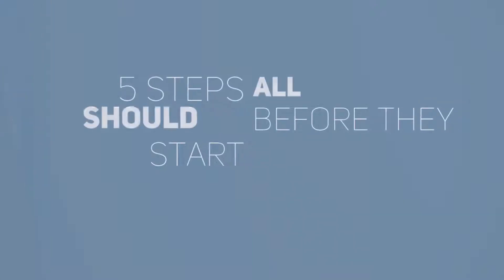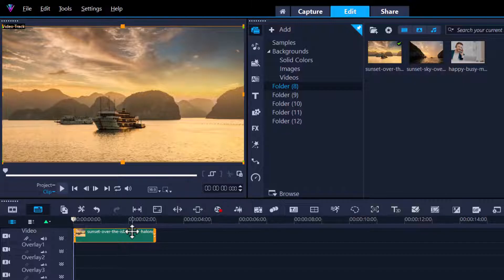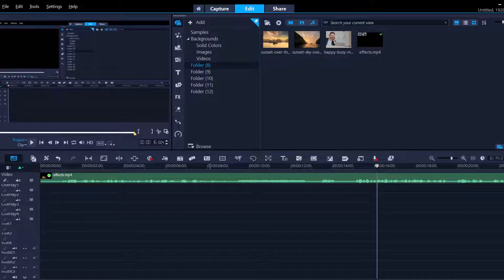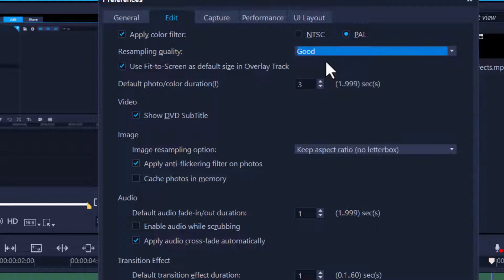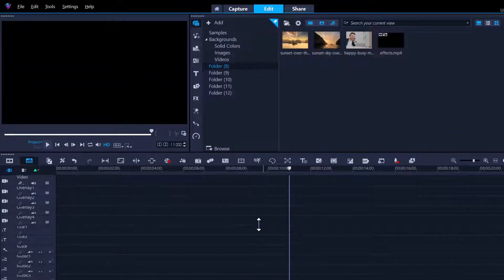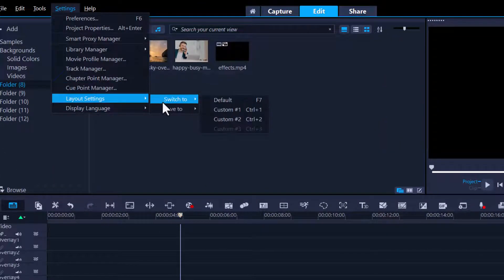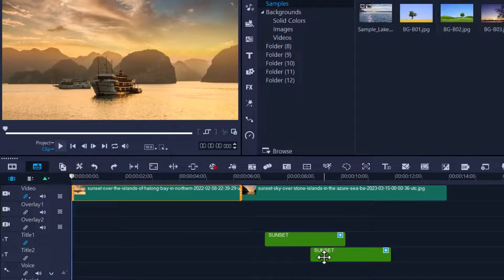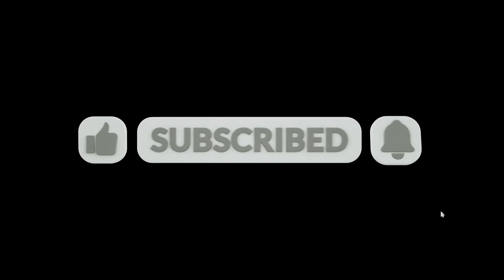5 Steps all beginners should do before starting. VideoStudio 2023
5 essential steps that every beginner must do before starting their first project.

Corel VideoStudio Ultimate